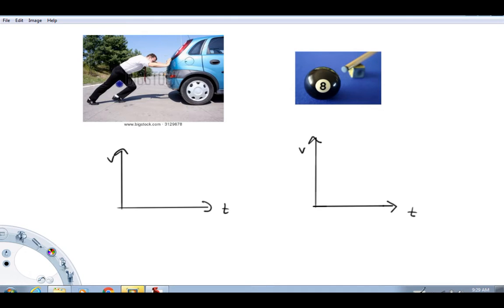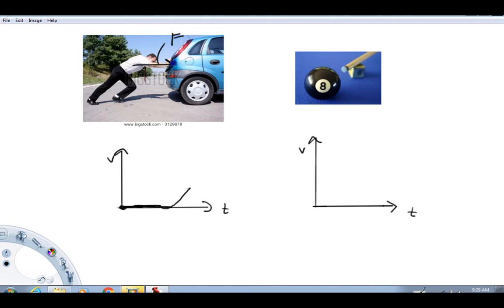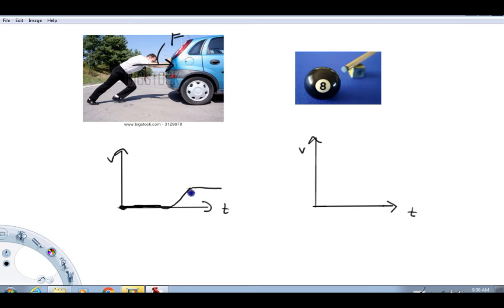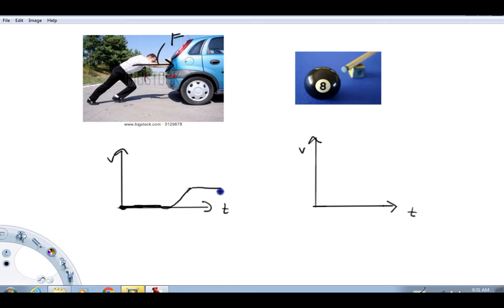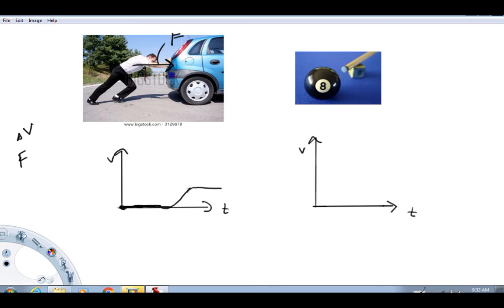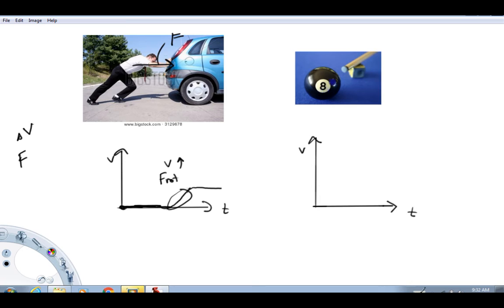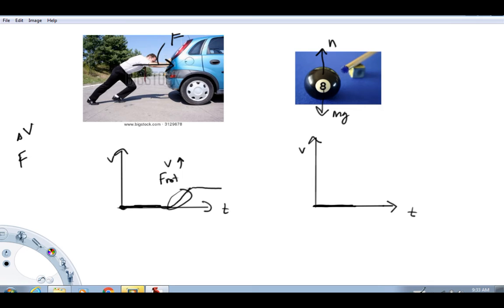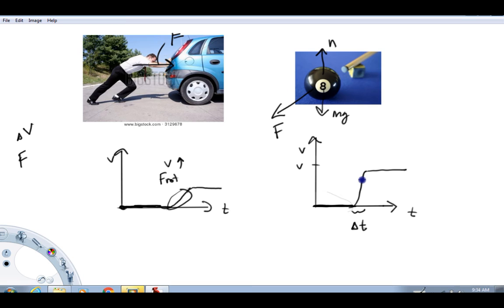intro to Newtons First Law